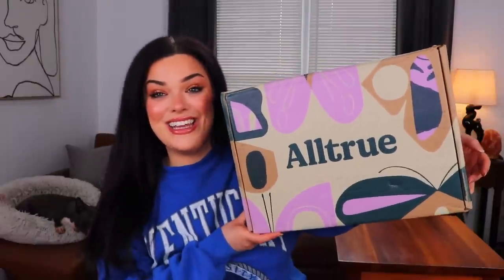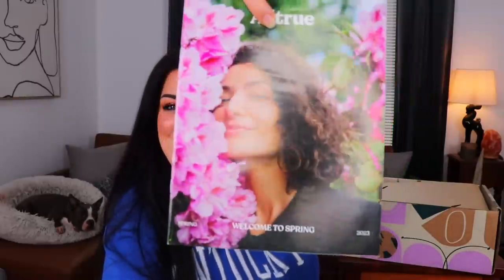LYING ABOUT VALUE?! Are Alltrue's Prices Inflated to Trick Customers? | Alltrue Unboxing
Is Alltrue Lying about the value of Items to inflate the overall value of their boxes? Lets unbox the Summer 2023 Allture Box and discuss it!

Vintage Poshmark - @apparitionsshop
Personal Poshmark - @alexandria_ryan

Time Stamps

0:00 - Intro
1:00 - Unboxing Begins
12:44 - Prices